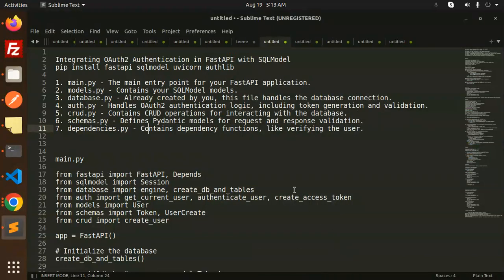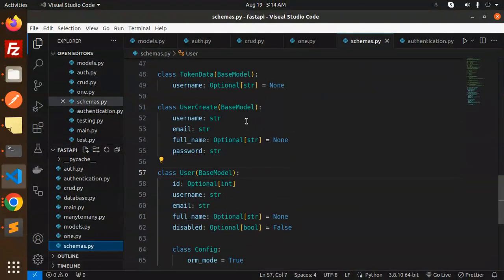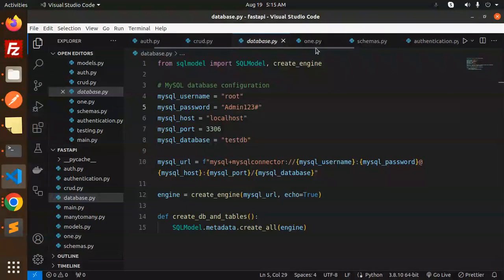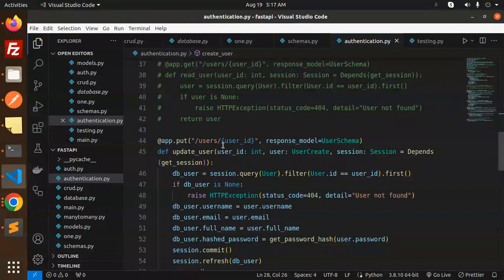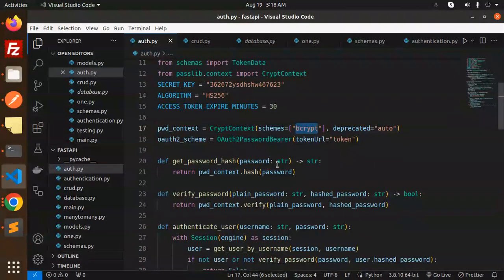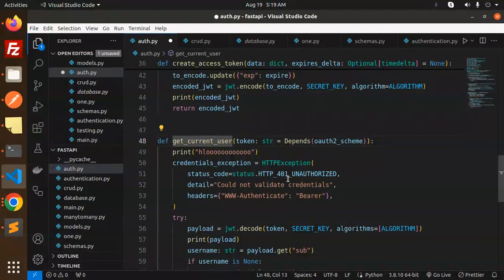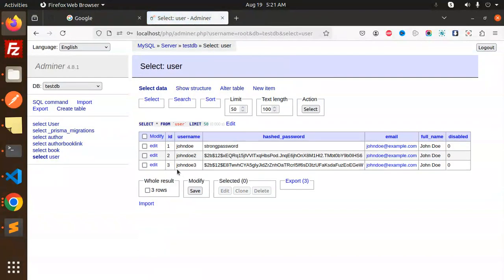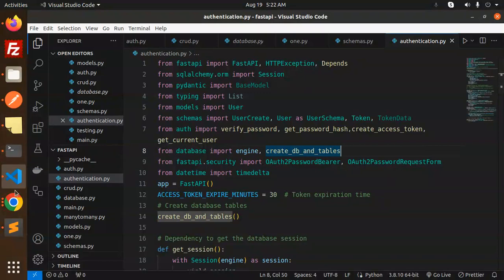Python FastAPI Tutorial #52 Integrating OAuth2 Authentication in FastAPI with SQLModel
Unlock the power of OAuth2 authentication in FastAPI with SQLModel in our latest tutorial! 🔐🚀 In this guide, you'll learn:

1️⃣ How to set up OAuth2 authentication for your FastAPI application.
2️⃣ Integrate OAuth2 with SQLModel for secure user management.
3️⃣ Best practices for handling OAuth2 tokens and sessions.

Boost your FastAPI projects with robust security features and enhance your API development skills! 💪✨ Watch now to become an OAuth2 pro! 🌟📈

🔐 Python FastAPI Tutorial #52: Implement OAuth2 Authentication with SQLModel for Secure APIs! 🚀✨
🚀 FastAPI #52: Master OAuth2 Authentication Integration with SQLModel! 🔑🔧
🔑 Python FastAPI Tutorial #52: Seamlessly Integrate OAuth2 Authentication Using SQLModel! 🌟💻
🔒 FastAPI OAuth2 Integration Tutorial #52: Secure Your APIs with SQLModel! 📊🚀
💡 Python FastAPI #52: OAuth2 Authentication & SQLModel – A Step-by-Step Guide! 🔐📚
🌟 FastAPI Tutorial #52: Enhance Security with OAuth2 Authentication and SQLModel! 🔧🔑
🔍 Python FastAPI #52: OAuth2 Authentication Simplified with SQLModel! 🚀🔒
📚 FastAPI Tutorial #52: Integrate OAuth2 Authentication with SQLModel for Robust Security! 🌟🔑
🚀 Python FastAPI Tutorial #52: Secure Your API with OAuth2 Authentication and SQLModel! 🔐💡
🔑 FastAPI OAuth2 Tutorial #52: How to Integrate Authentication with SQLModel! 🔒📈
✨ Python FastAPI #52: OAuth2 Authentication Integration Using SQLModel for Secure APIs! 🌟🚀
🛠️ FastAPI Tutorial #52: Implement OAuth2 Authentication with SQLModel | Secure Your Application! 🔐🔧
🌟 Python FastAPI #52: OAuth2 Authentication & SQLModel Integration | Boost Your API Security! 🔑🚀
📈 FastAPI OAuth2 Integration Tutorial #52: Securing APIs with SQLModel | Python Guide! 🔒💡
🔐 Python FastAPI #52: Secure API Development with OAuth2 Authentication & SQLModel! 🚀📚

Nest